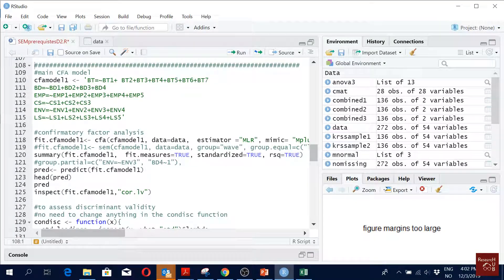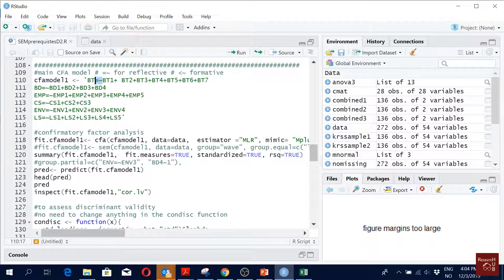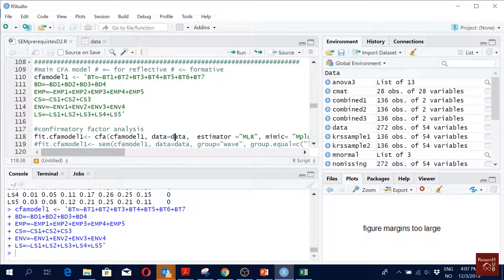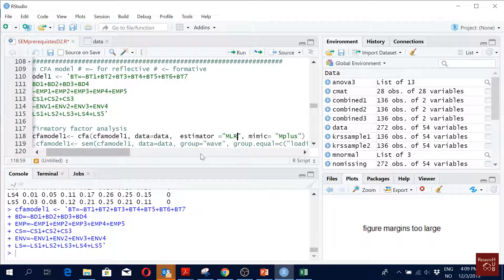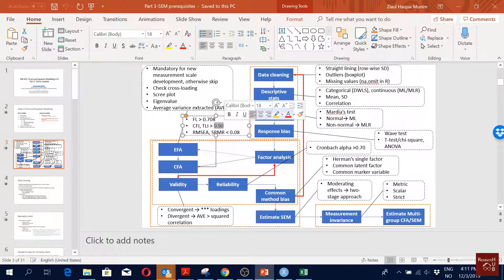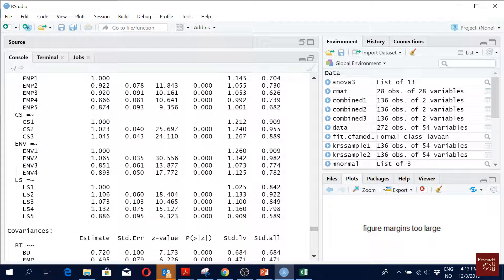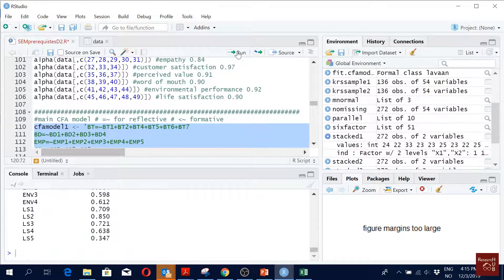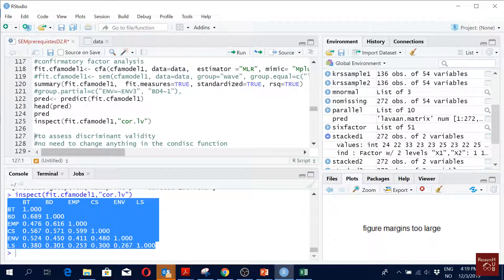SEM (15): Confirmatory Factor Analysis in R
This video shows conducting Confirmatory Factor Analysis in R using the lavaan package.